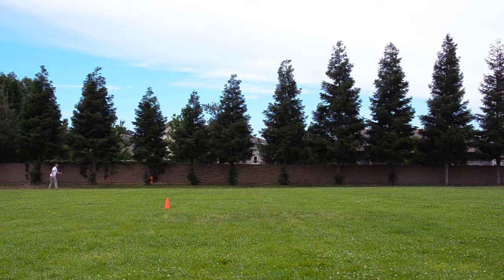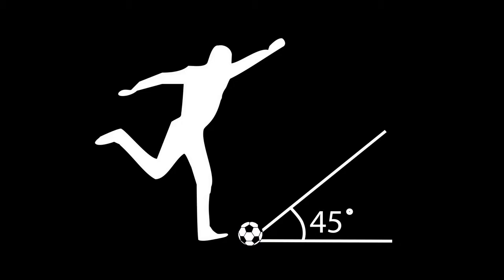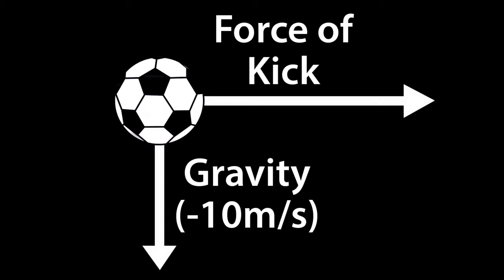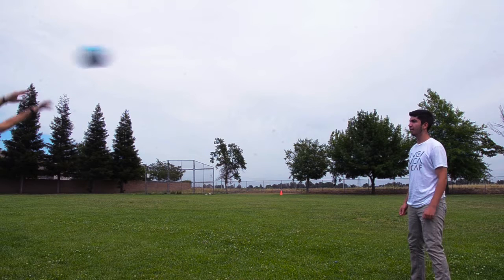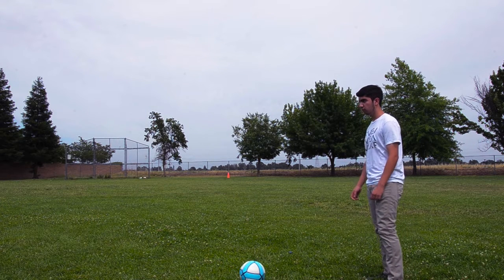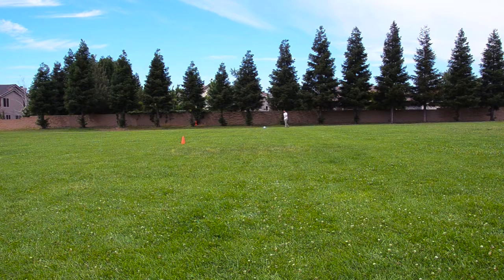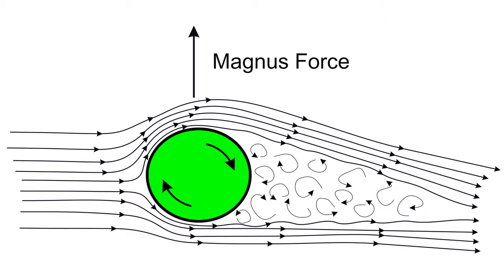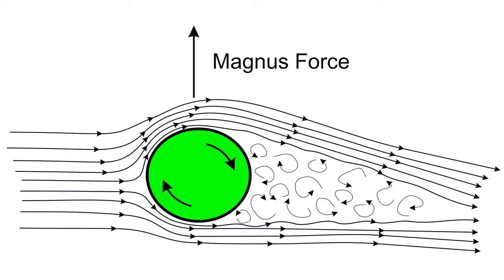The Physics of Soccer : Explained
Joaquin and Ryan create a video explaining the physics behind soccer